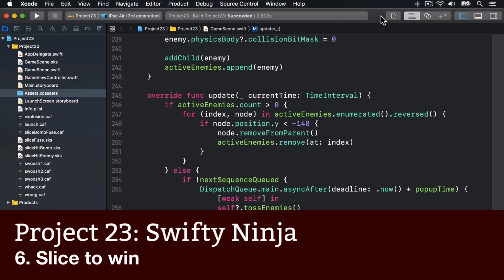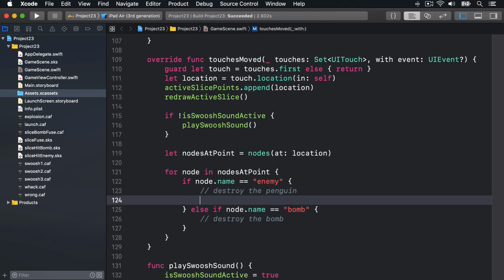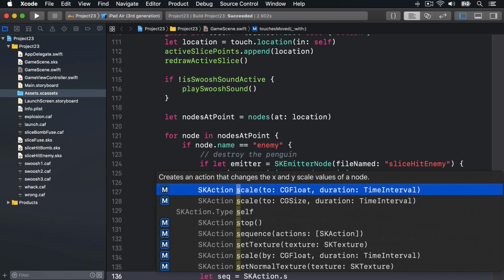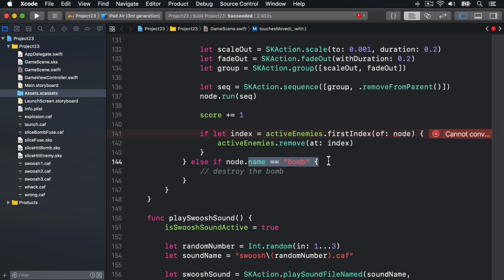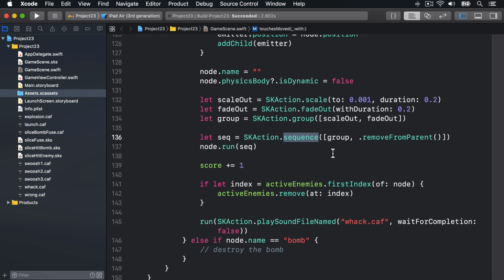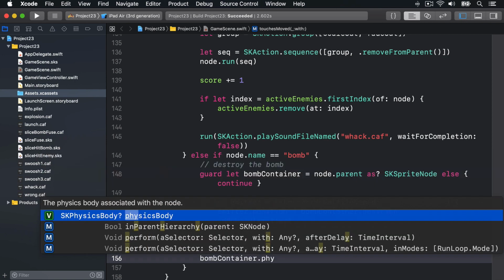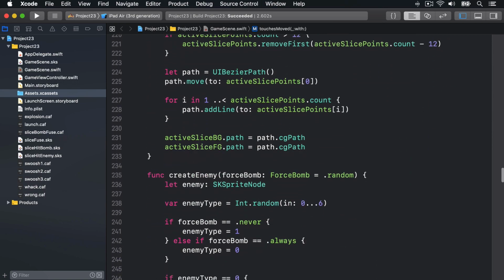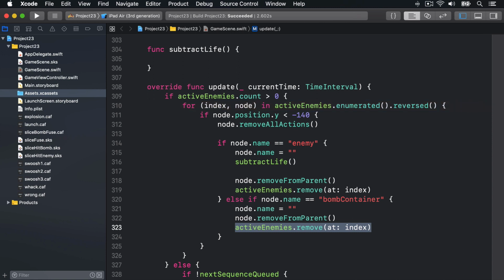Slice to win – Swifty Ninja, part 6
In this video we’re going to detect when the user slices a penguin or a bomb using touchesMoved().